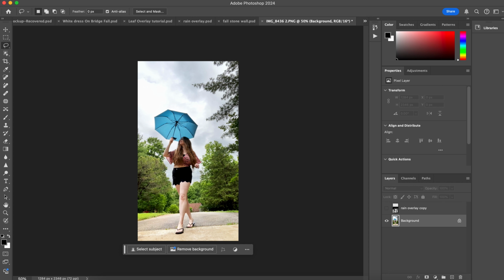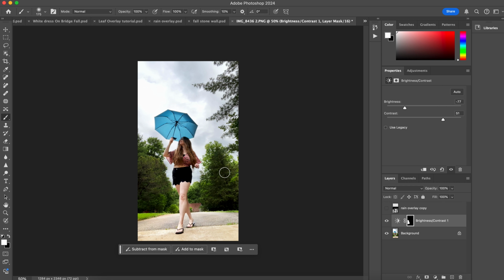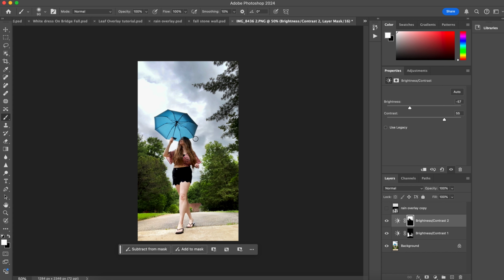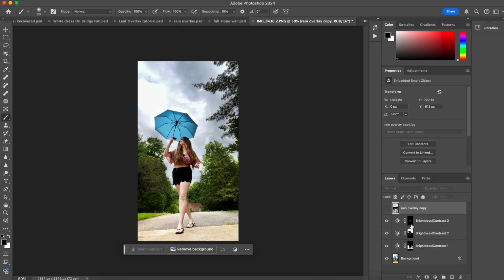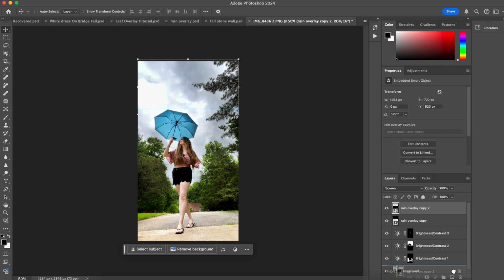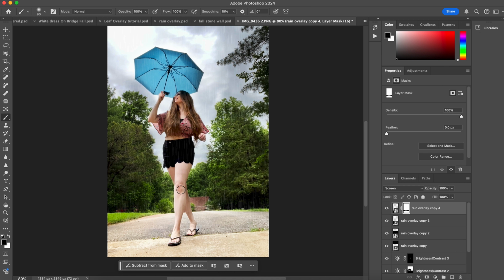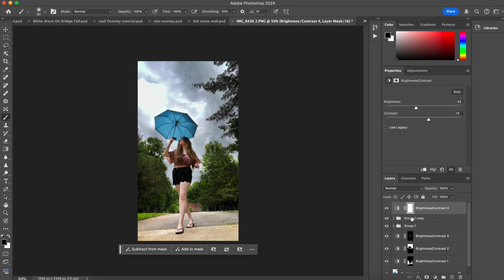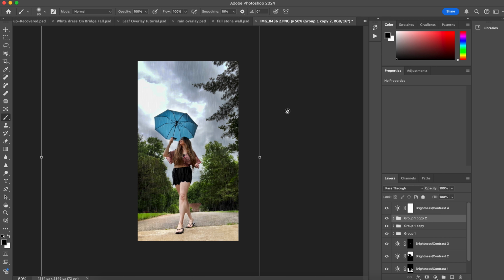How To Use A Rain Overlay To Make Rain Photos Better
Need to make your rain photos look like it did in real life? Here's how to use an overlay!

FREEBIES